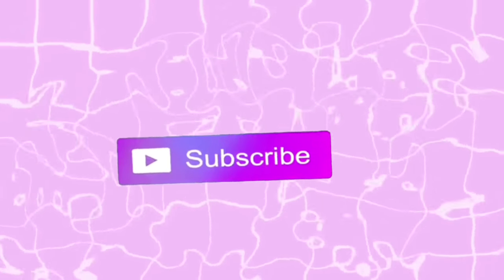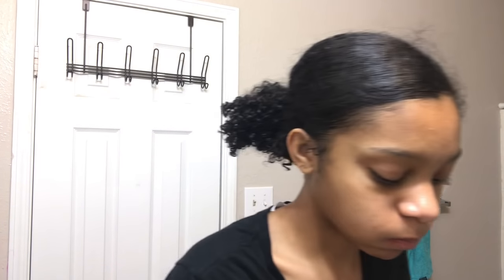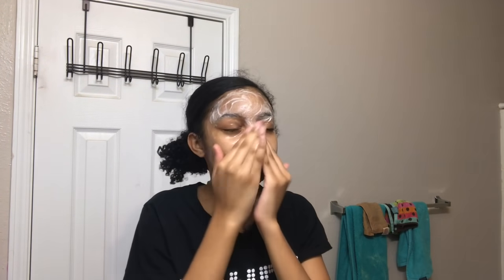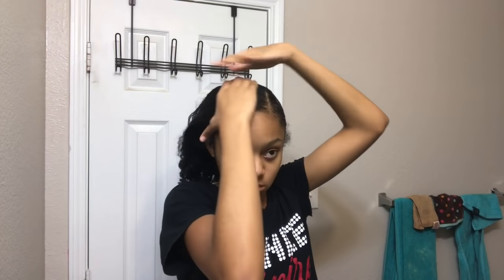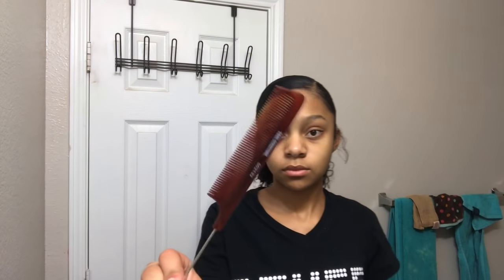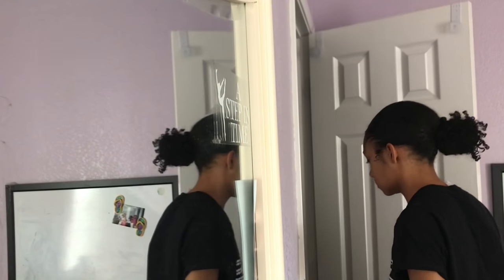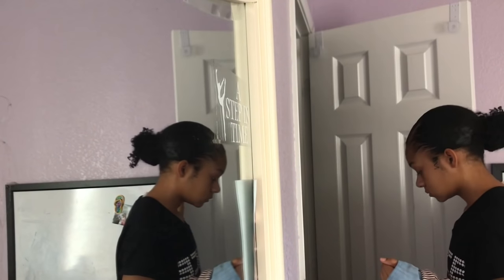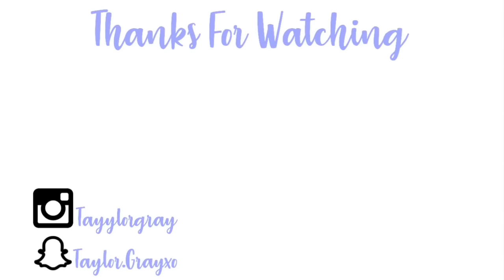SCHOOL MORNING ROUTINE | 2018-19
back to school, school routine, high school

Shop My closet: @Taylorg2525

Shop my closet on Poshmark ! I’m selling my clothes
User: TaylorG2525

💭FAQ:
How old are u? 16
What do you use to edit your videos? iMovie & pocketvideo